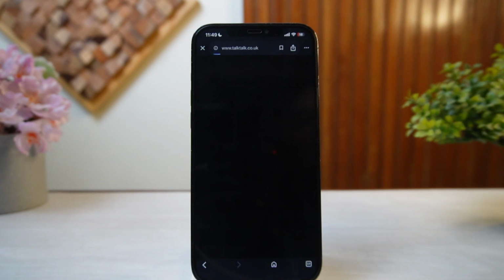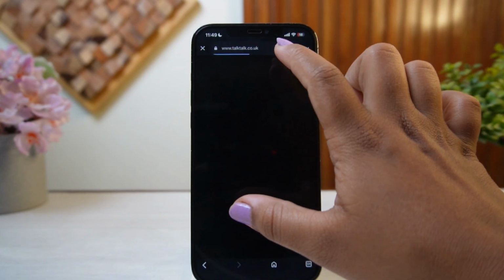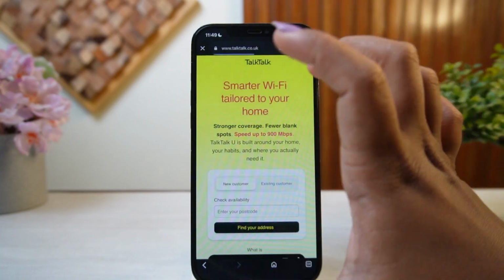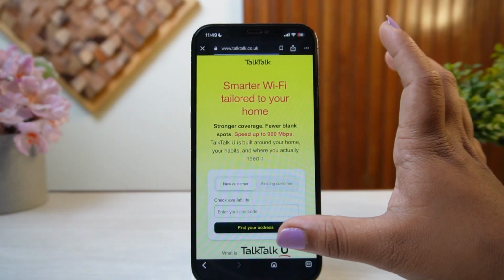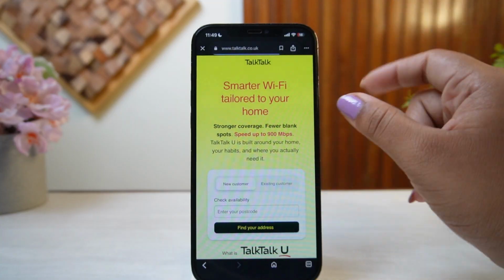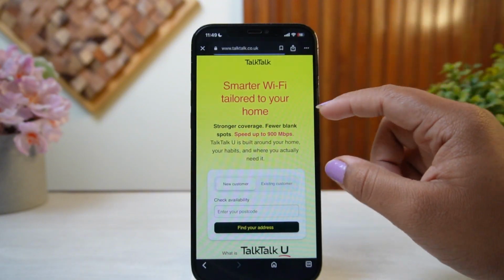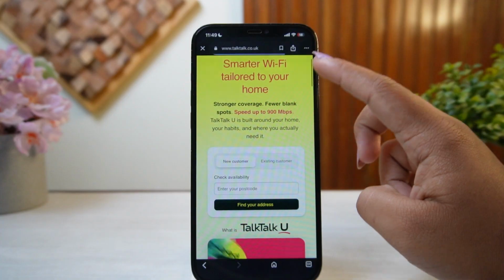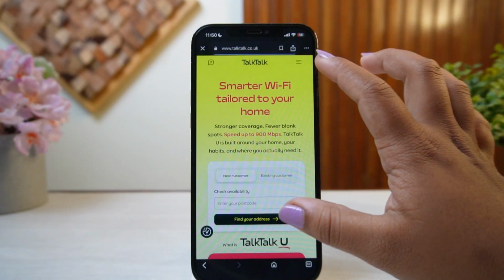How to Change Your TalkTalk Password Step by Step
Want to update your TalkTalk password to keep your broadband account secure? In this video, you'll learn how to change your TalkTalk password step by step using the official account settings. Whether you're improving your security or replacing an old password, this guide will help you complete the process quickly and safely.

We'll show you how to sign in to your TalkTalk account, access your account settings, update your password, and save your new login details successfully. You'll also learn what to do if you've forgotten your current password, how to reset it, and how to create a strong password to better protect your account.

This tutorial is perfect for TalkTalk users who want to secure their internet account, manage their online access, and avoid common login issues. Follow along to update your password, improve your account security, and keep your TalkTalk services protected across your devices.